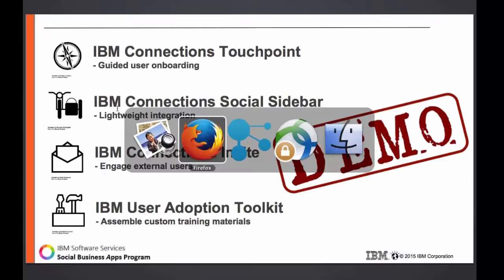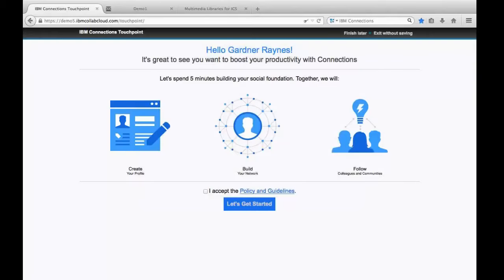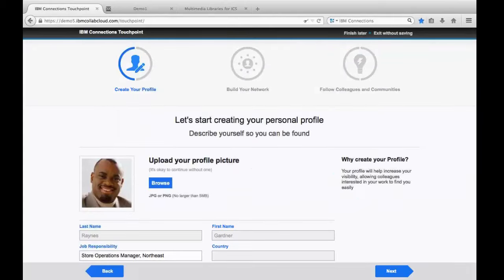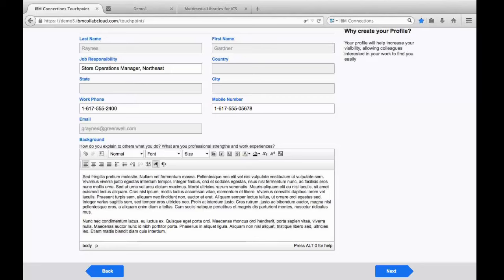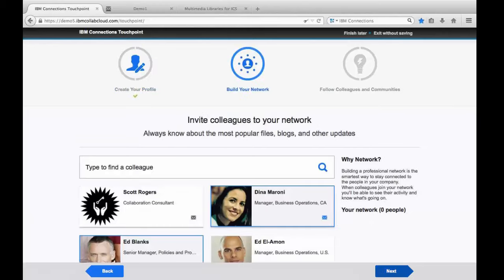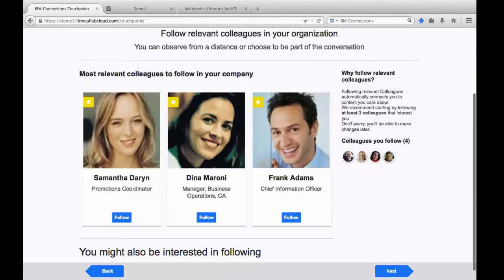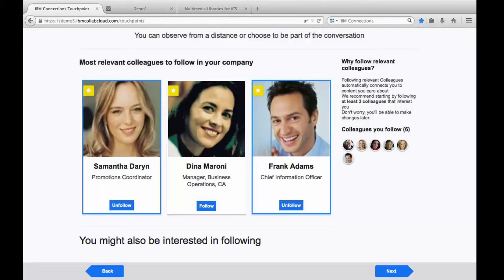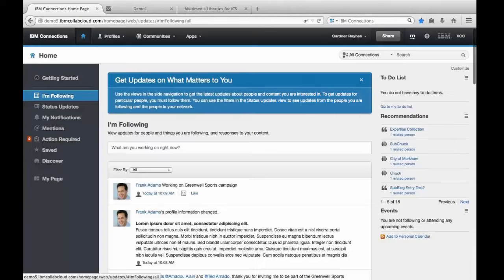IBM Connections Touchpoint Demo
IBM Connections Touchpoint provides an interactive user experience for a wide variety of end user scenarios, such as new user profile creation, community and network contact recommendations, organization polling and more. Touchpoint drives user engagement and increases the business value of your organization’s social business platform.

Touchpoint provides a guided introduction to new IBM Connections users, significantly improving their initial user experience with the platform. Our solution walks users through the process of filling in their profile, uploading a photo, choosing users and communities to follow and reviewing important usage information from their organization. By providing users with personalized and relevant content from their initial sign-in they derive immediate value and your organization benefits from improved user adoption.